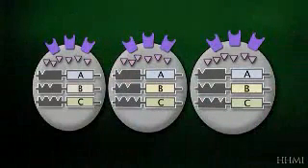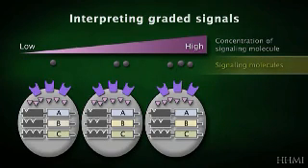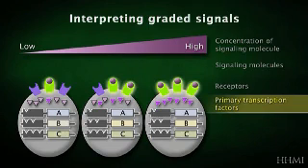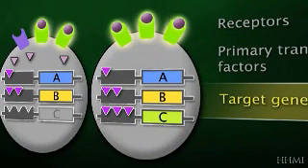Varying concentrations of a signaling molecule activate different transcription factors and determin